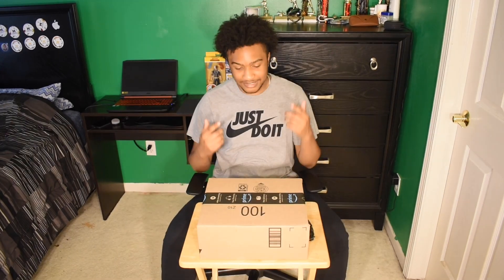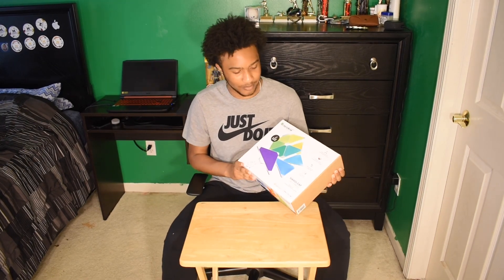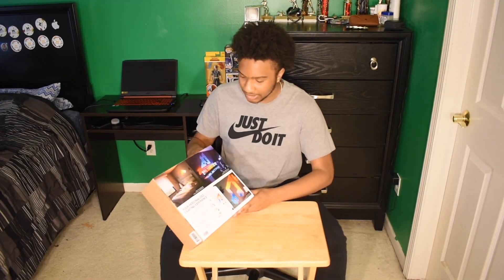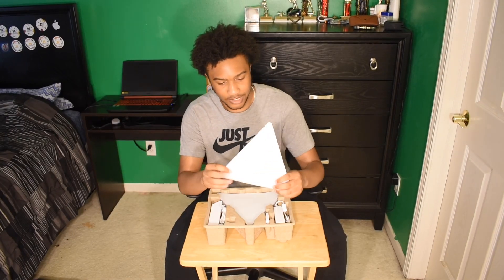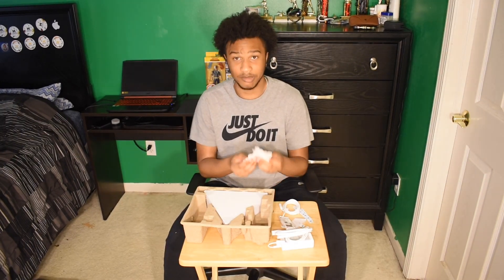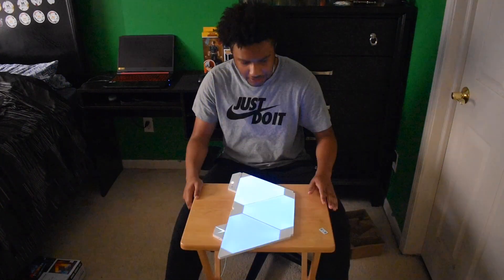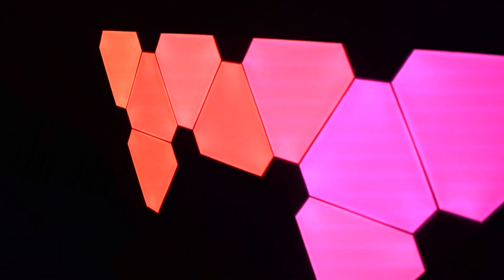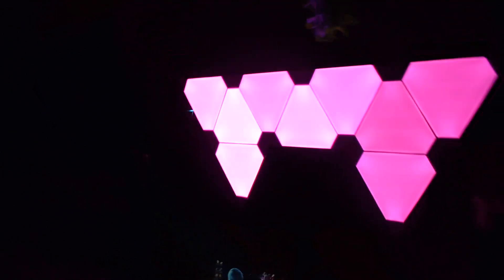Nanoleaf Lights Unboxing + Setup ( Rhythm Edition )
Follow/add me